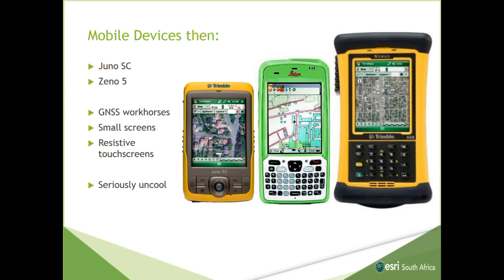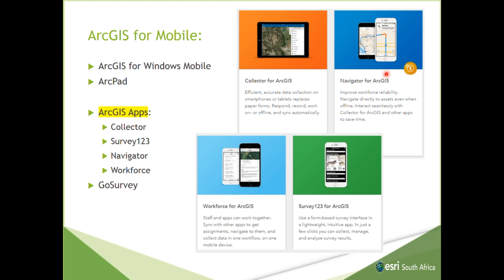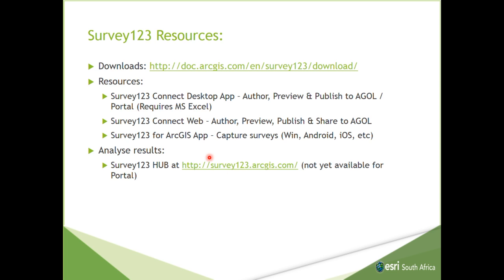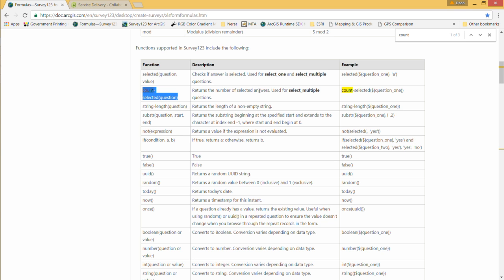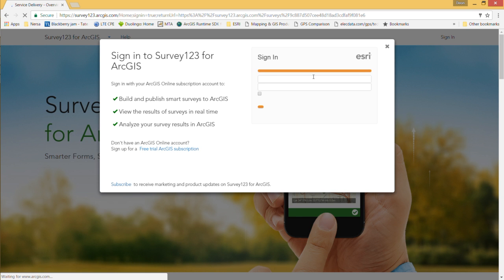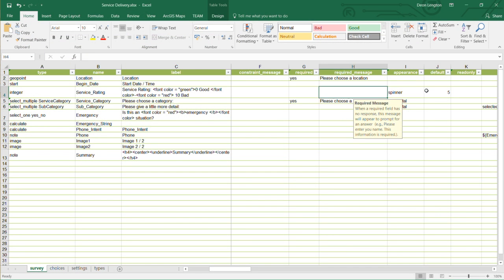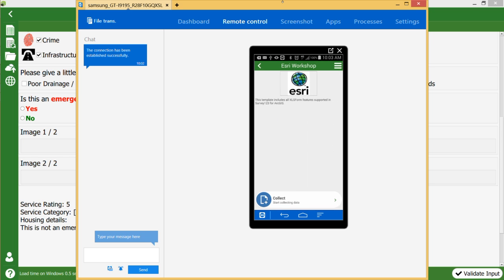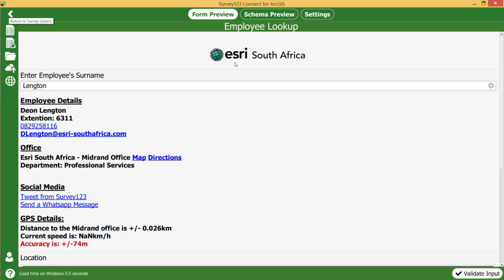Esri Info Session